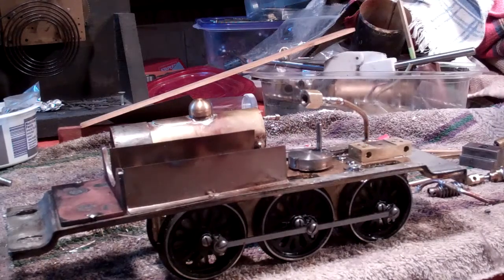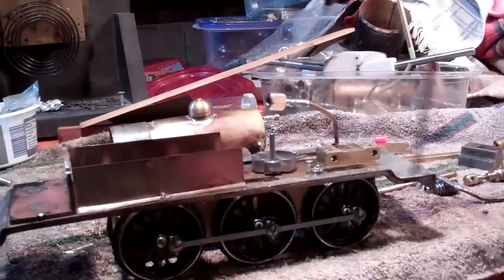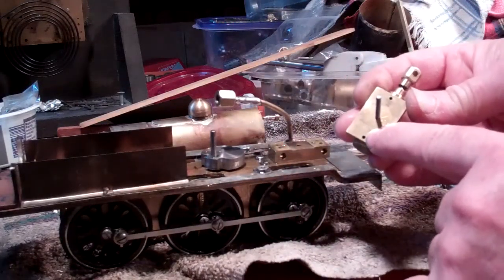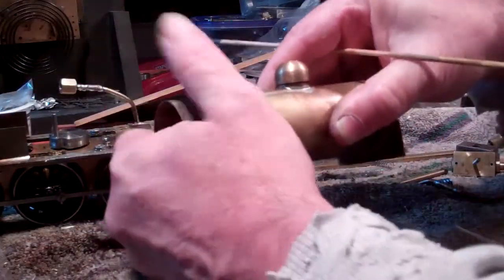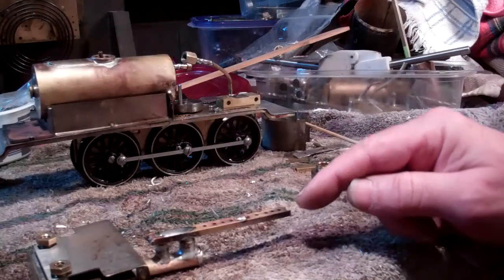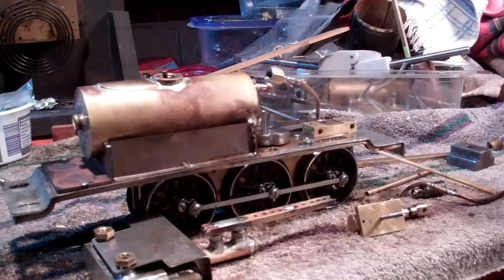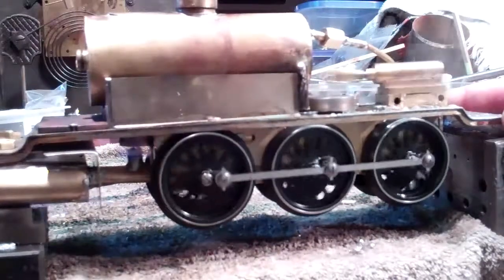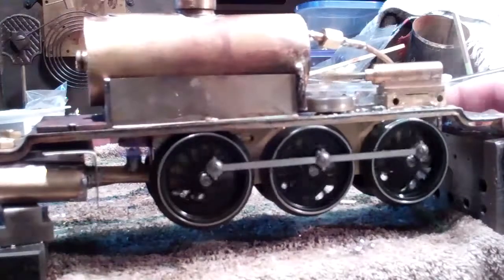O GAUGE SCRATCH BUILT STEAM ENGINE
Video of progress on scratch built O gauge steam engine